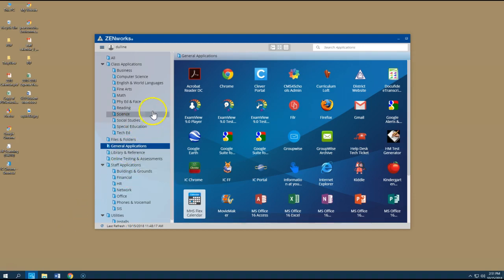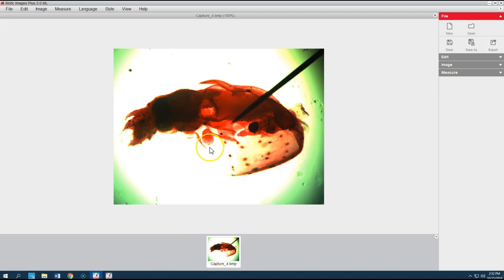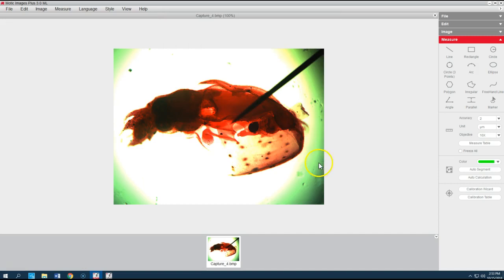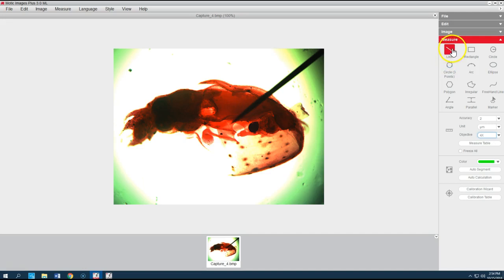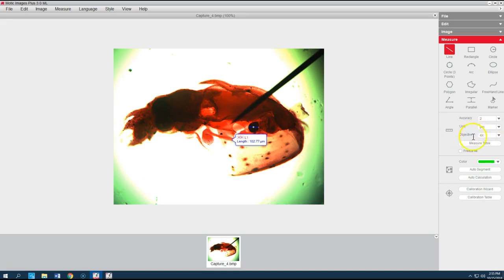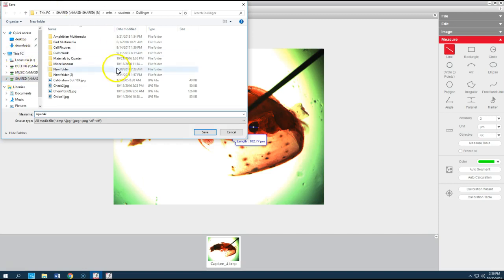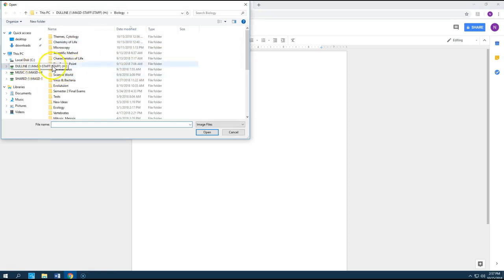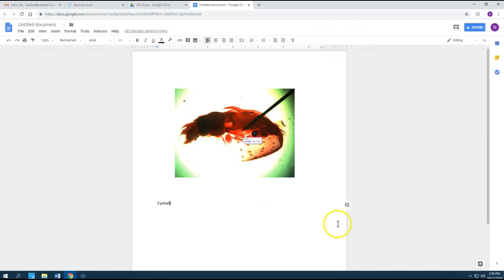Taking Measurements and saving pictures taken with the Motic camera